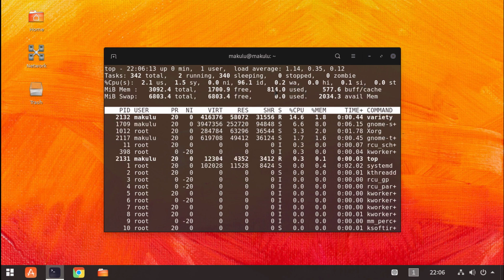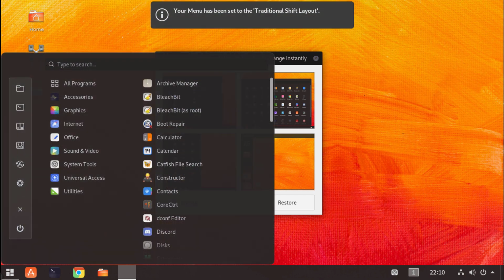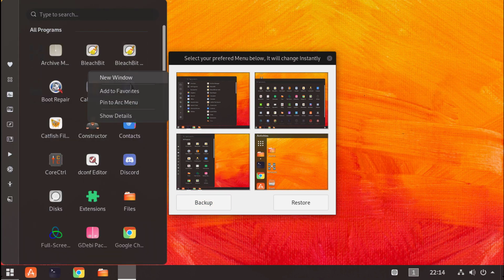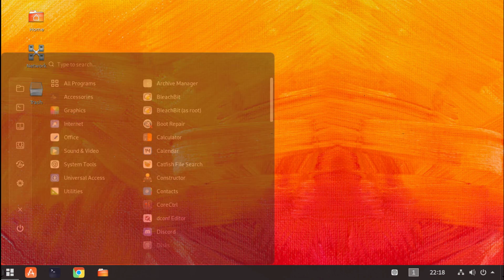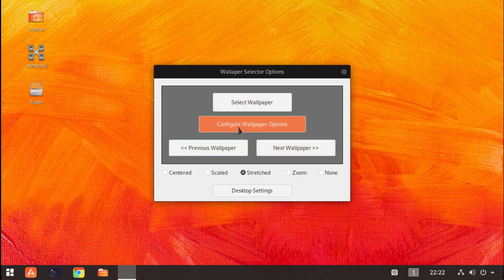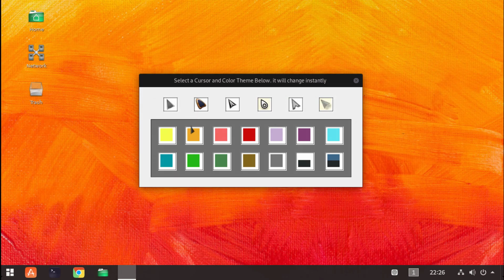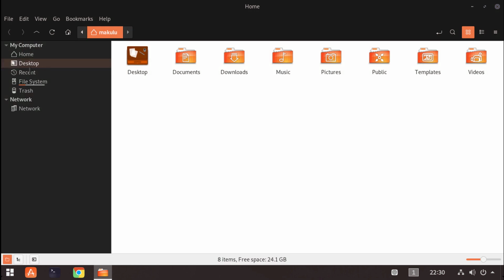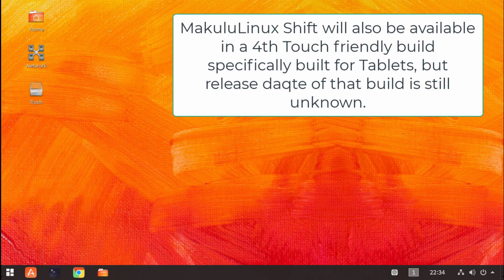MakuluLinux Shift - A More Detailed Look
Today we take a look at what makes this OS so freaking Amazing, the features that are included and we also discuss the release date. Hope you enjoy the video.